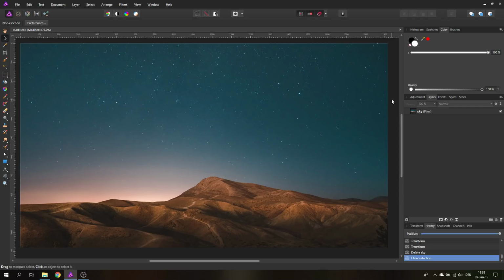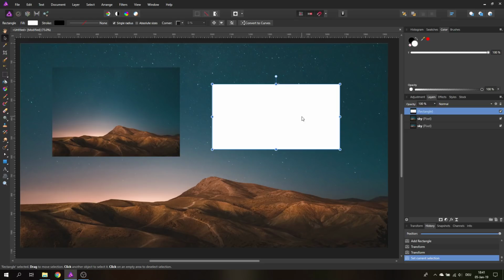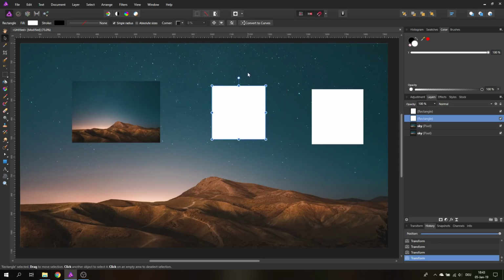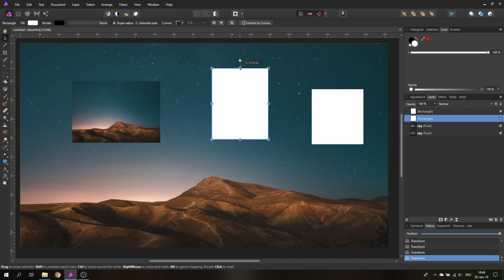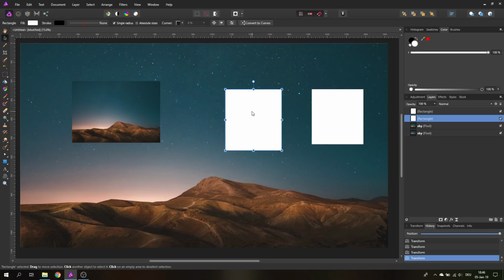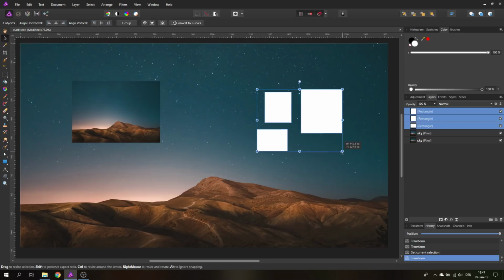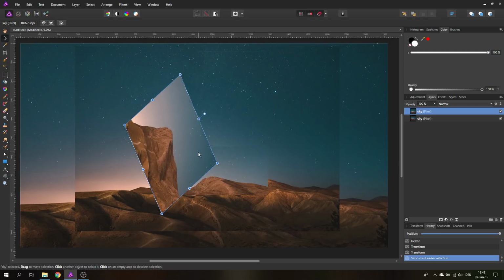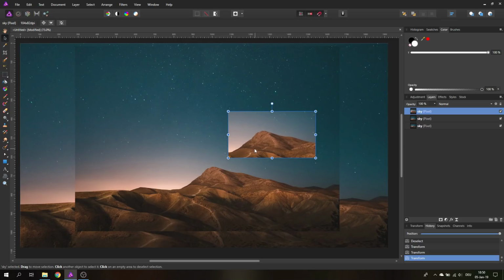Affinity Photo - MOVE TOOL Secrets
Learn to master to most used Tool in Affinity photo.

- Rotate in increments of 15 degrees
- disable snapping for only a moment
- keep the relative ratio of multiple objects you resize
- stretch a area inside a layer
- many more really useful functions